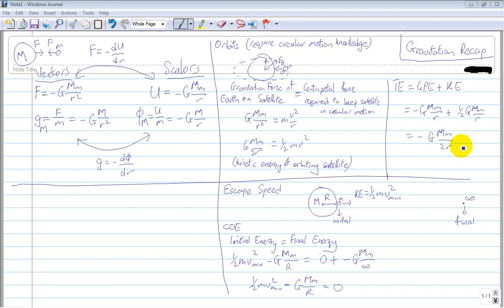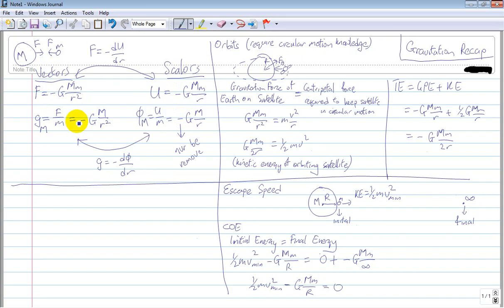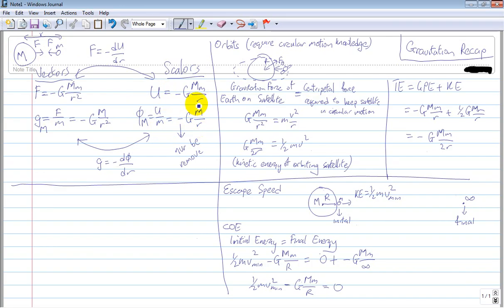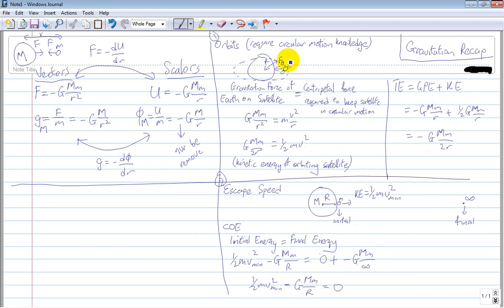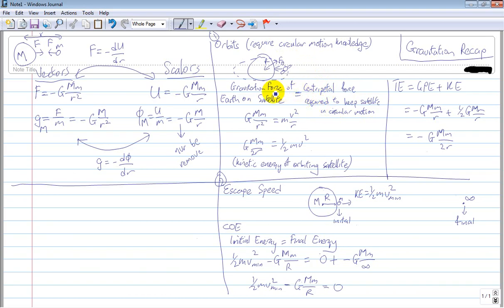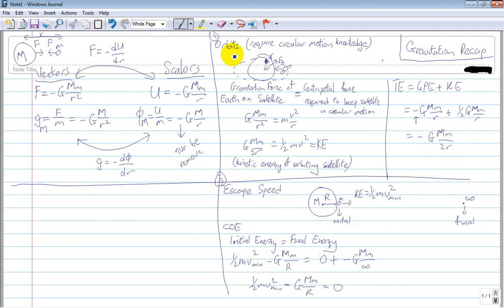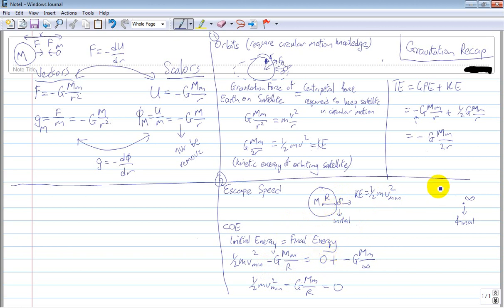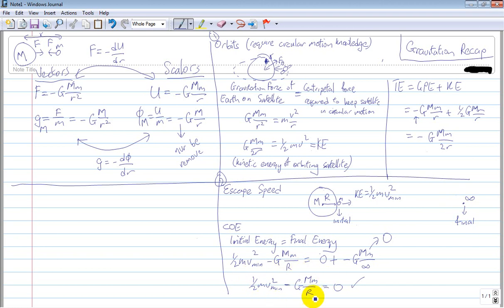H2 Physics: Gravitation Summary of Key Ideas (Part 1)